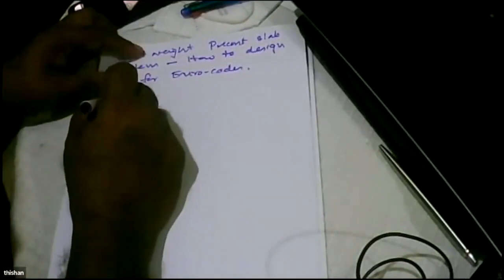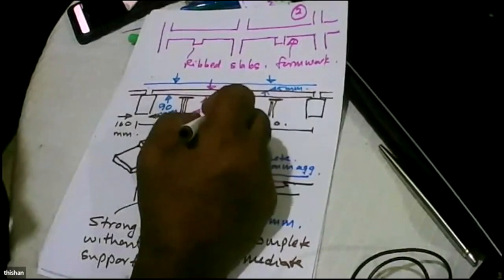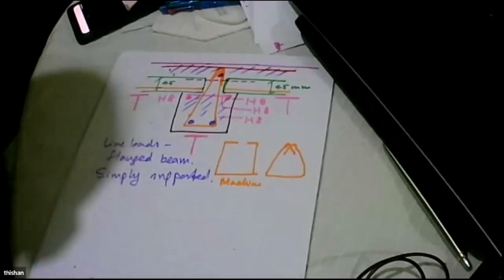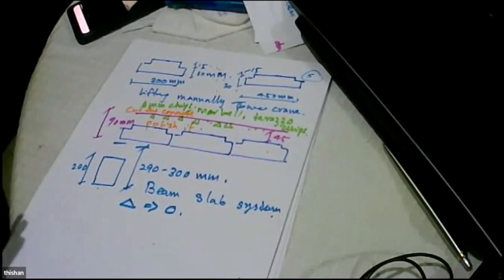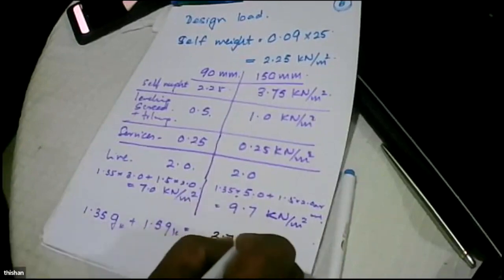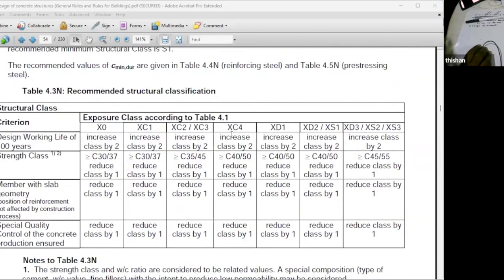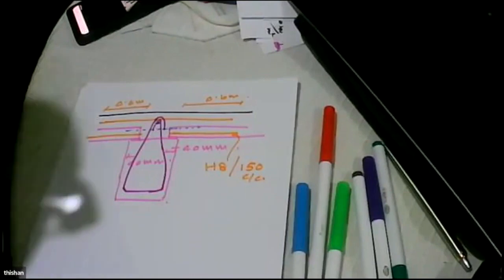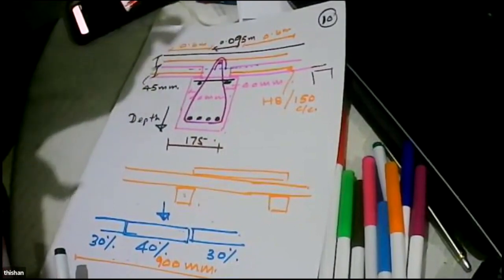Lecture 12 - Structural Design of Precast Beam-Slab Systems